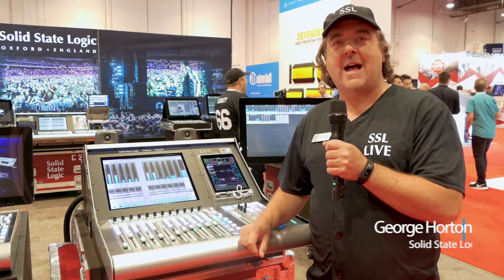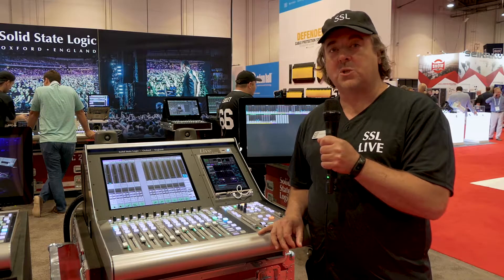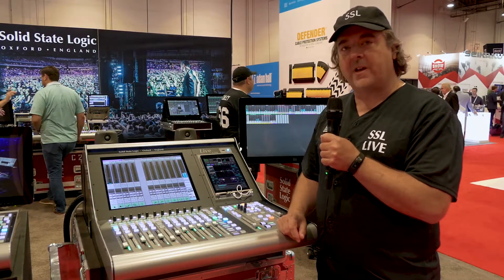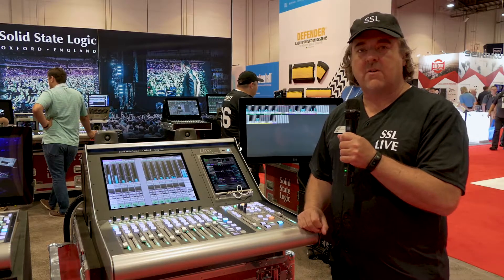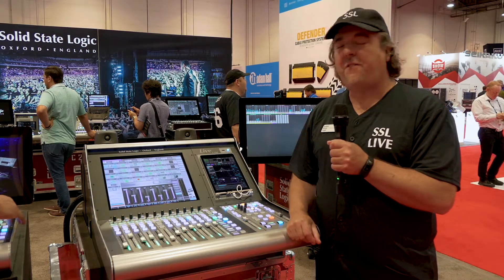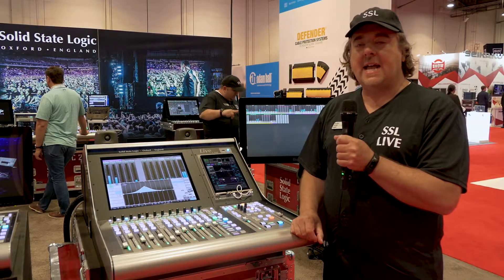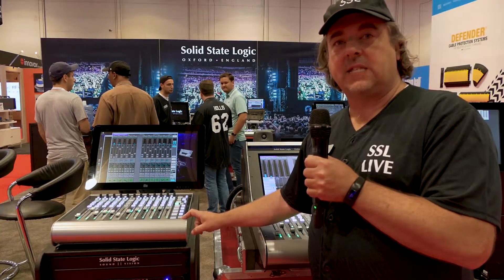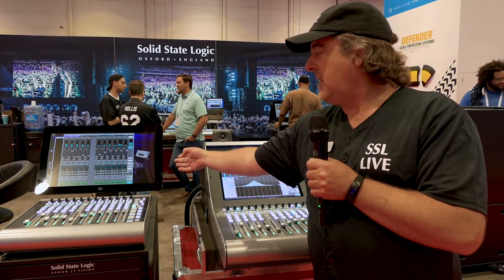SSL at InfoComm 2018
Solid State Logic's George Horton introduces the new L100 console from the show floor at InfoComm 2018.